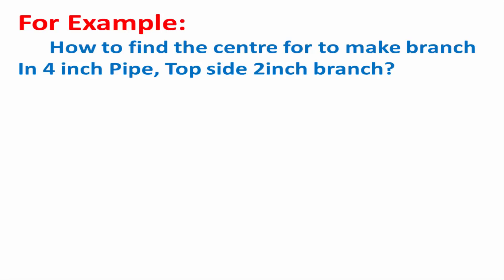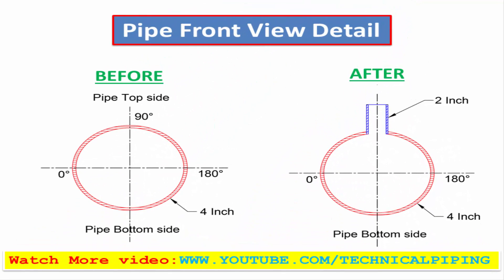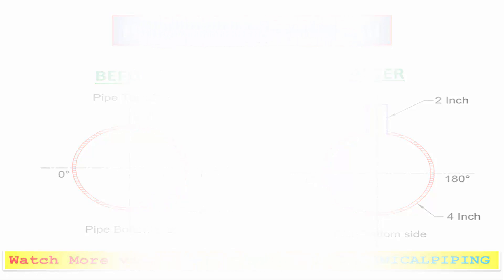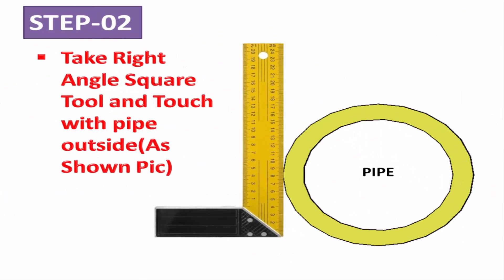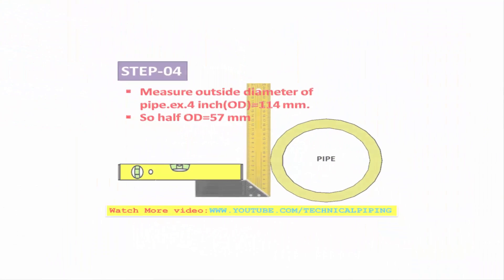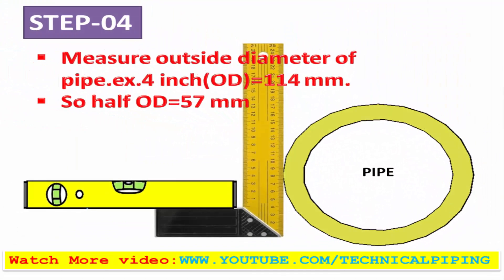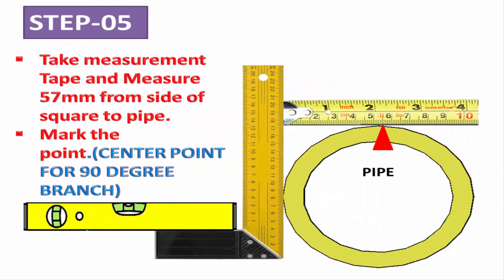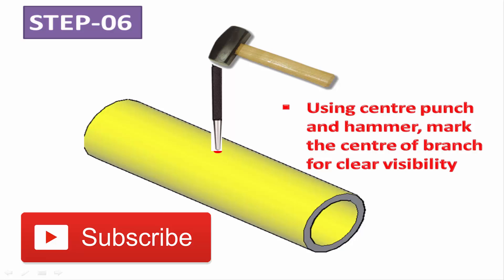Piping_How to find center of pipe?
This video explain about How to find the center of pipe to mark the branch connection(Easy method)